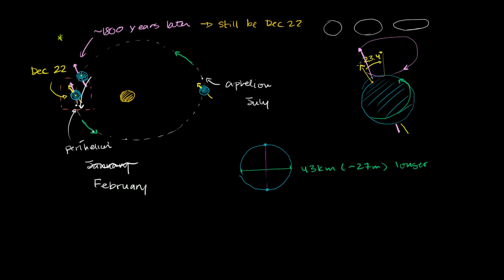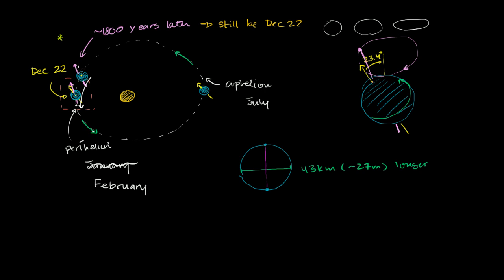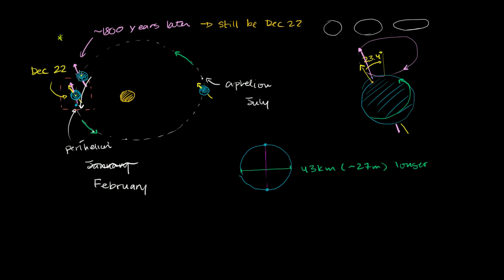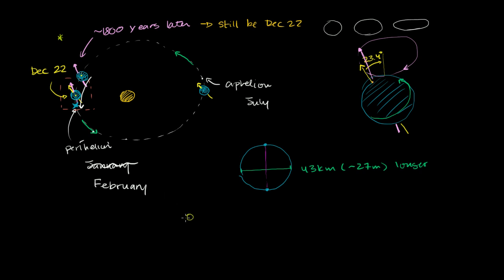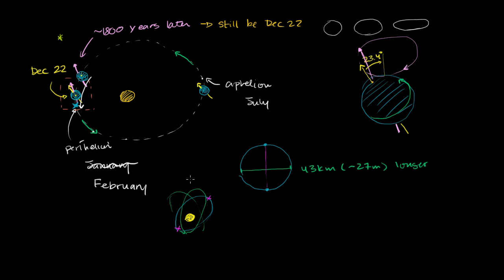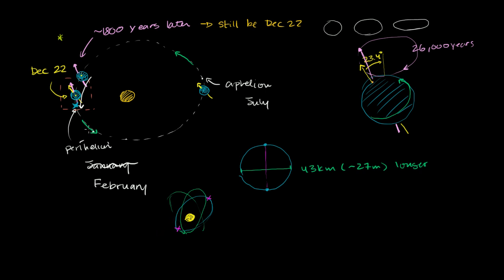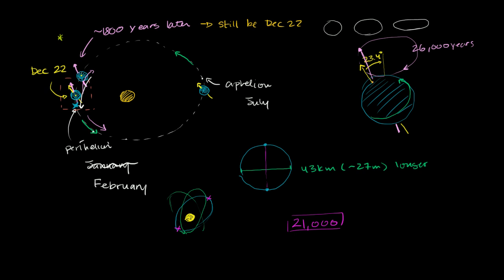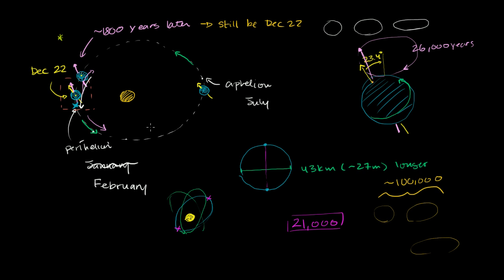Apsidal precession (perihelion precession) and Milankovitch cycles | Khan Academy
Courses on Khan Academy are always 100% free. Start practicing—and saving your progress—now

Apsidal Precession (Perihelion Precession). Created by Sal Khan.